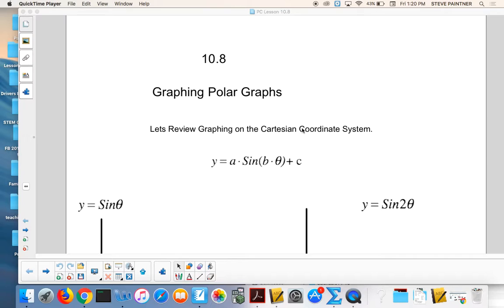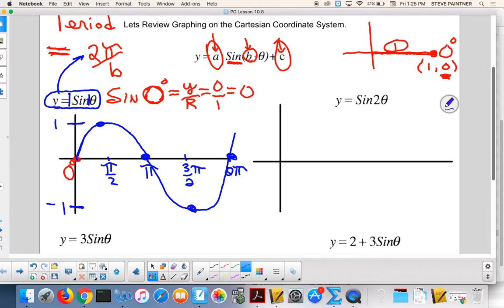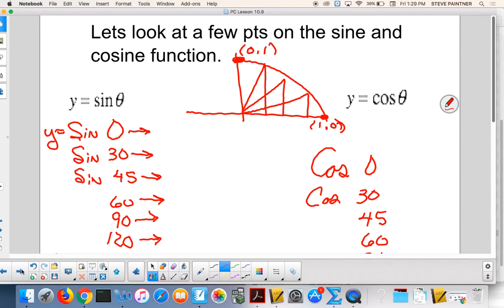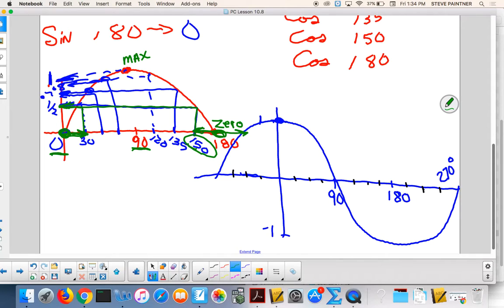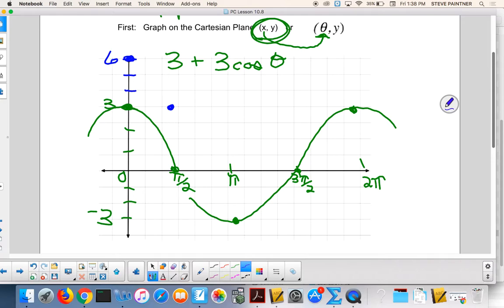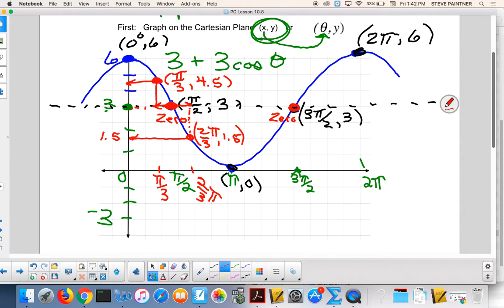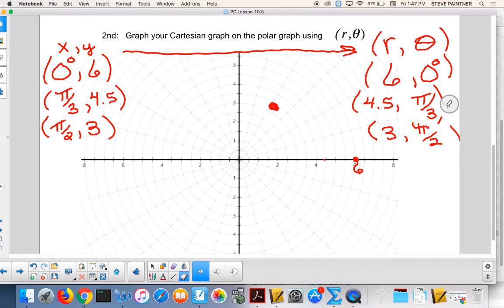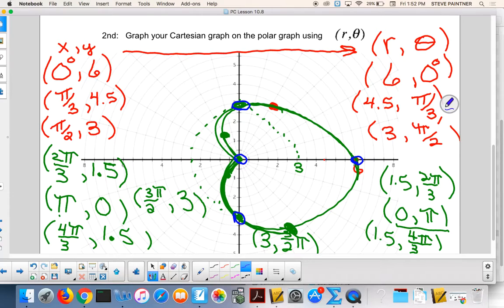10 8 Day 1